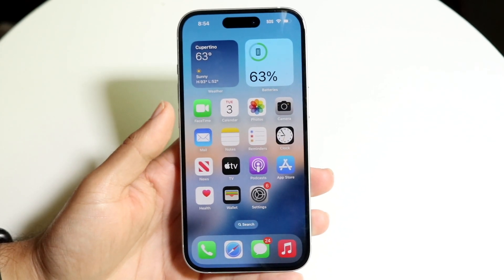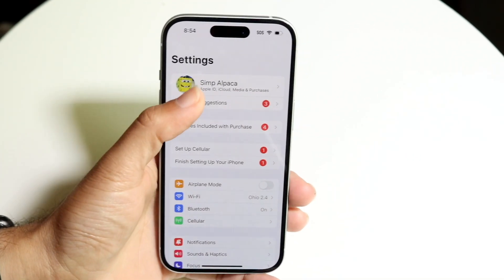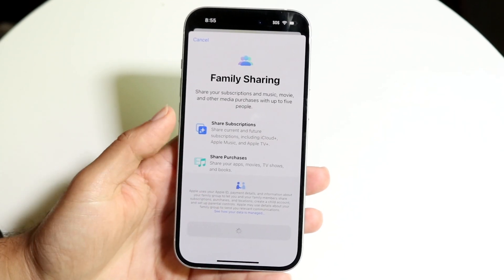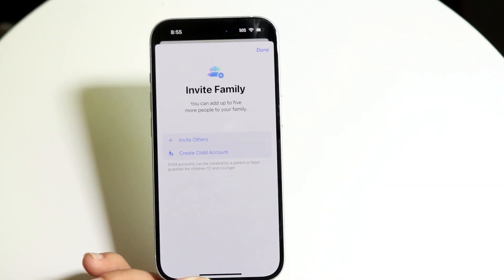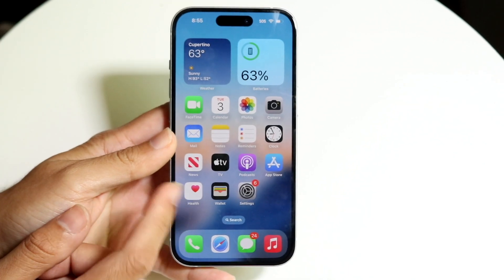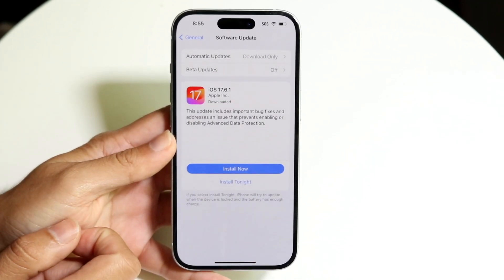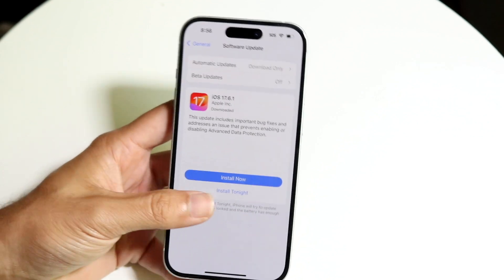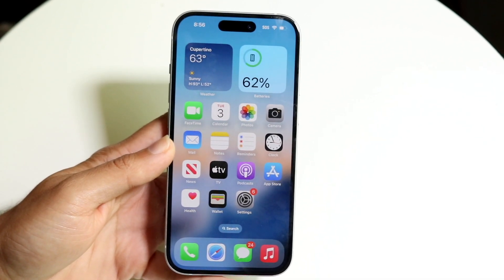How To FIX Apple Music Family Sharing Not Working! (2024)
Here is exactly How To FIX Apple Music Family Sharing Not Working! (2024)